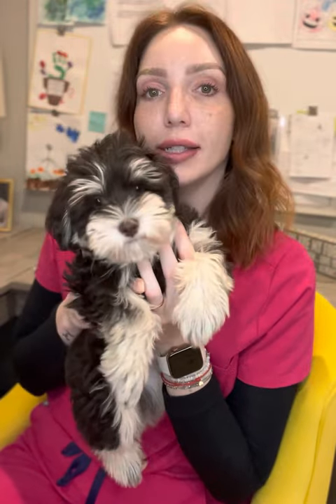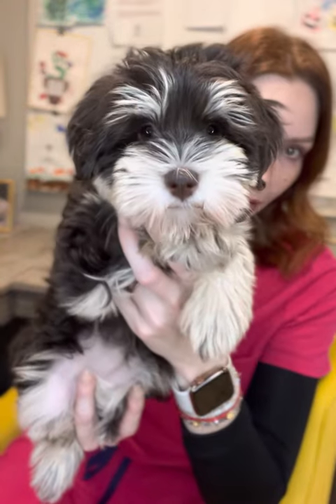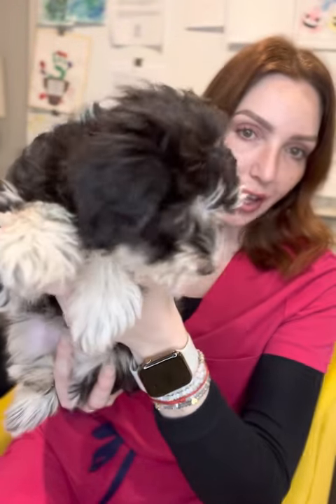What is a phantom miniature schnauzer??